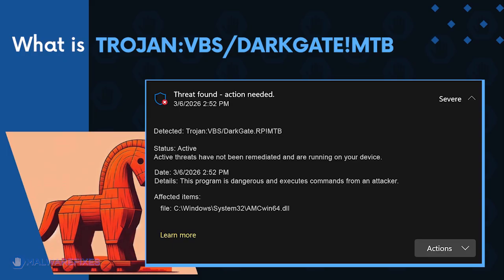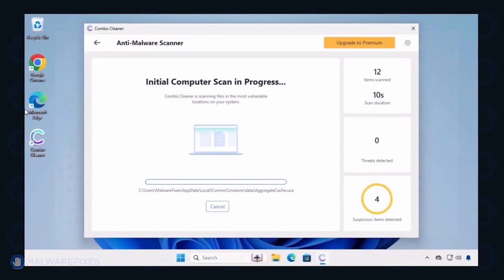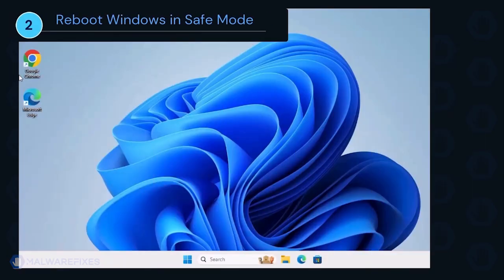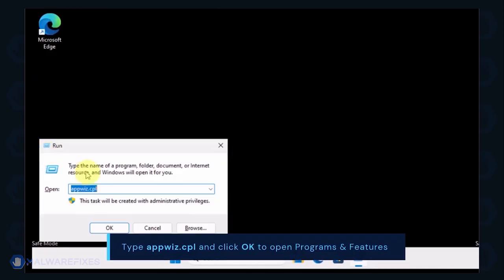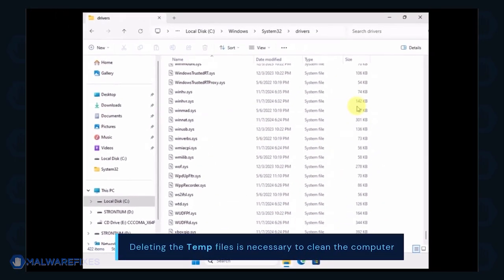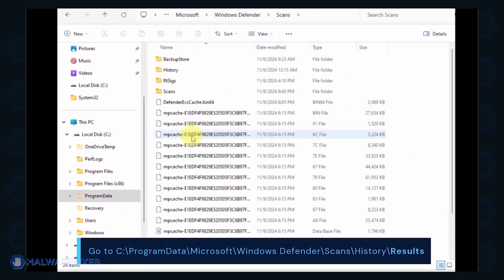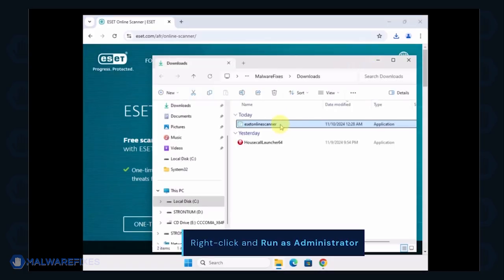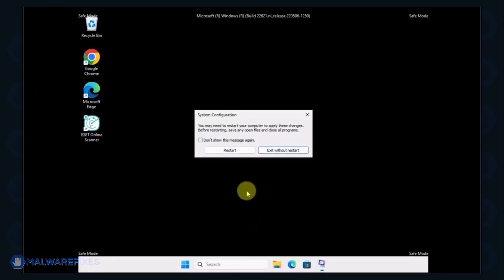Effectively Remove Trojan:VBS/DarkGate!MTB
Computer users will be able to remove Trojan:VBS/DarkGate!MTB virus from the computer simply by executing the procedures on this tutorial video.

The guide is also useful in removing the following variants:
Trojan:VBS/DarkGate.RP!MTB